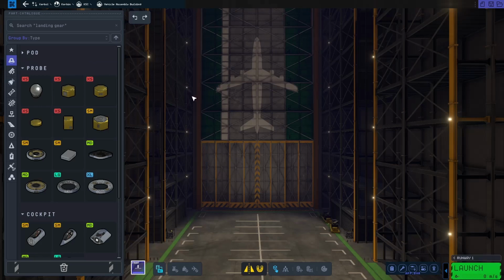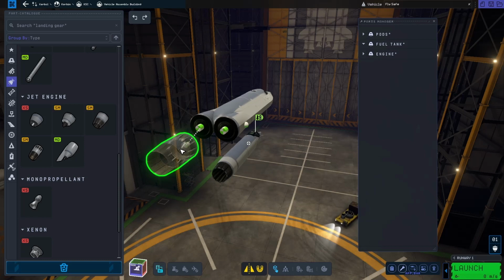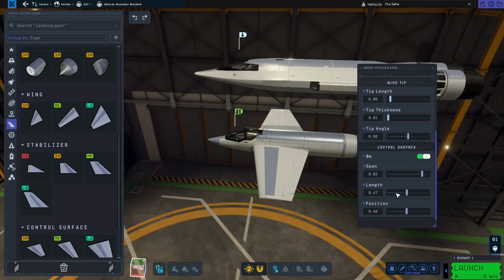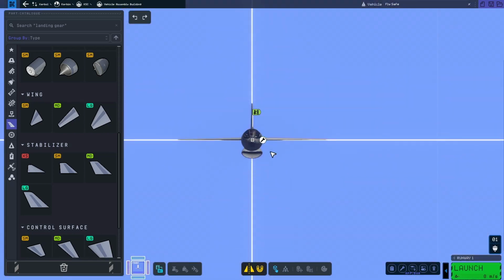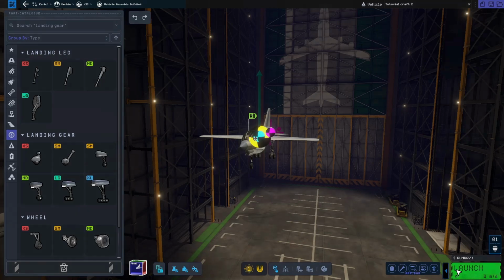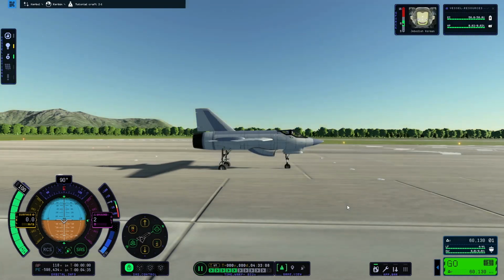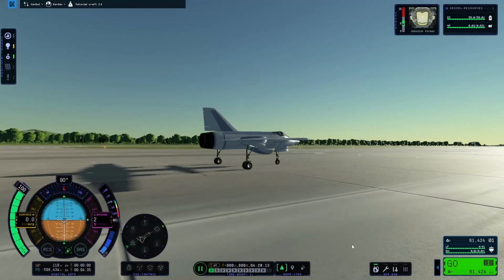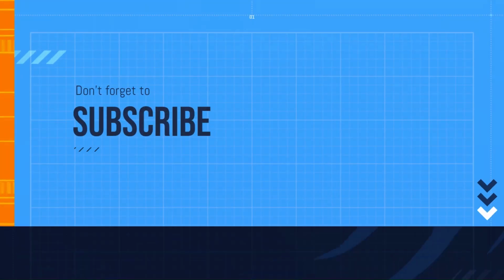Kerbal Space Program 2 Tutorial part 2: Aerodynamics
Part 2 to my previous video on how to build a rocket. A little more complex and requires a little more trial and error.

Time stamps

Intro 00:00
Plane building 00:10
Wing building 06:10
Pitch Yaw and Roll 12:37
Wheels 13:50
Center of mass, pressure, and thrust 14:35
Why you need CoP behind CoM 19:19
Why wheels cant be too far back 20:55
Successful launch attempt 24:35
Cameras and afterburner 24:54
Landing attempt 26:53
Outro 28:30